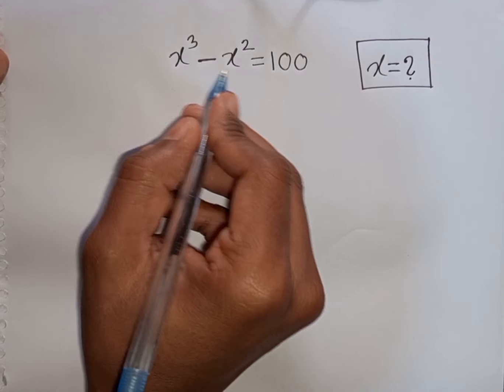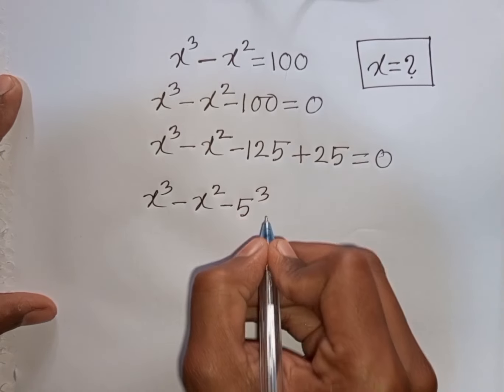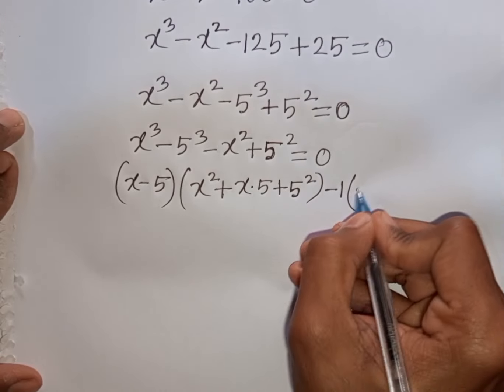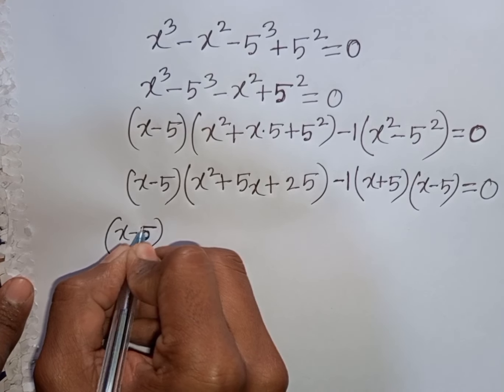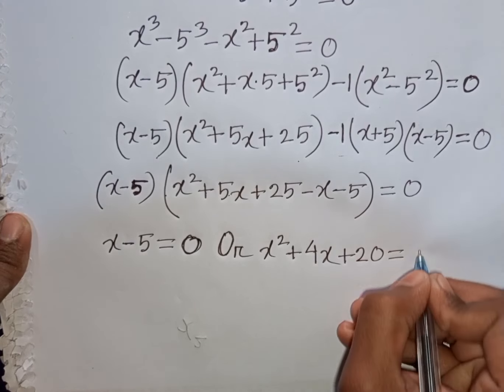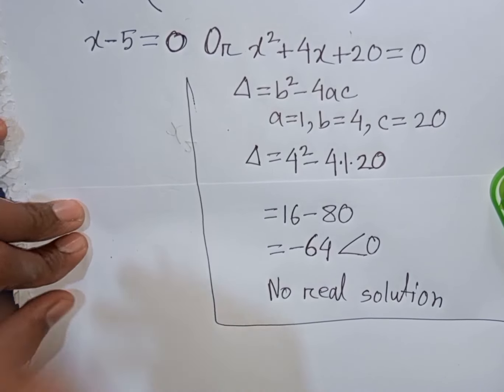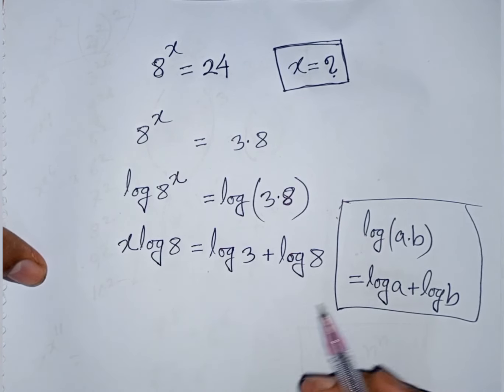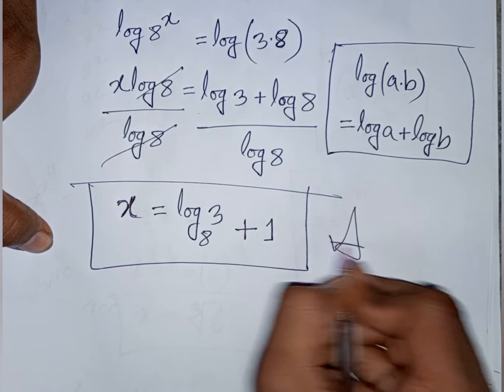Nice Exponential Equation ✍️ Find the Value of X